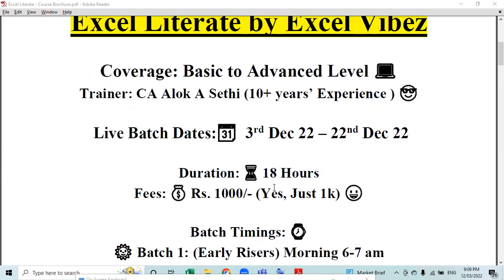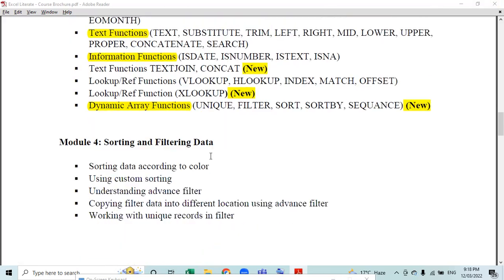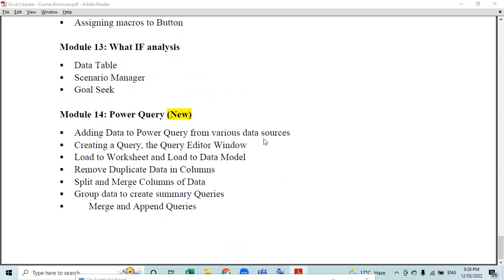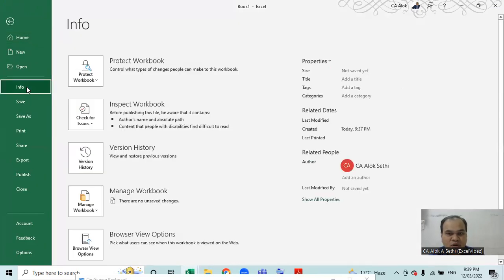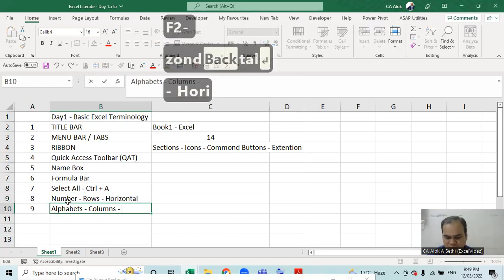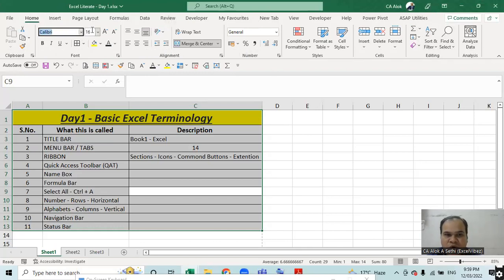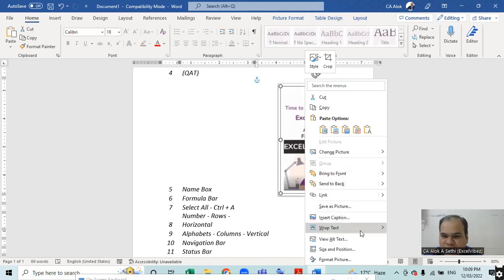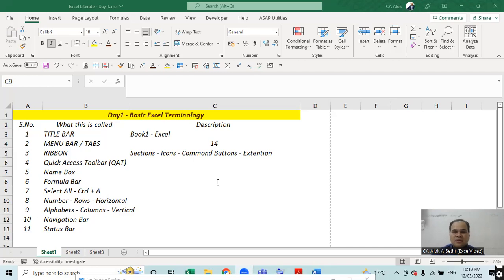Excel Literate - Course for Beginners - Class 1 Recorded LIVE || CA Alok A Sethi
EXCEL COURSE OUTLINE:
Module 1: Overview of the Basics
Module 2: Working with Cell Reference
Module 3: Working with Formulas & Functions
▪  Math & Statistical Functions (SUMIFS, AVERAGEIFS, COUNTIFS,
SMALL, LARGE, AGGREGATE)
▪ Database Functions (DSUM, DAVERAGE, DMAX, DMIN, DCOUNT,
DCOUNTA)
▪ Logical Functions (IF, Nested IF, IFS, IFNA, IFERROR, AND, OR, NOT)
▪ Date Function (DATEDIF, TODAY, WORKDAY, NETWORKDAYS,
EOMONTH)
▪ Text Functions (TEXT, SUBSTITUTE, TRIM, LEFT, RIGHT, MID, LOWER, UPPER, PROPER, CONCATENATE, SEARCH)
▪ Information Functions (ISDATE, ISNUMBER, ISTEXT, ISNA)
▪ Lookup/Ref Functions (VLOOKUP, HLOOKUP, INDEX, MATCH, OFFSET)
▪ Lookup/Ref Function (XLOOKUP) (New)
▪ Dynamic Array Functions (UNIQUE, FILTER, SORT, SORTBY, SEQUANCE)
Module 4: Sorting and Filtering Data
Module: 5 The Simplicity of Tables
Module 6: Working with Range Names
Module 7: Data Validations
Module 8: Advanced Charting
Module 9: Working with Pivot table
Module 10: Protecting Worksheet Styles, Contents and Elements
Module 11: Conditional formatting
Module 12: Using Macros by Recording only
Module 13: What IF analysis
Module 14: Power Query (New)